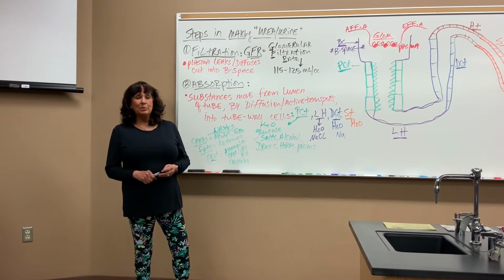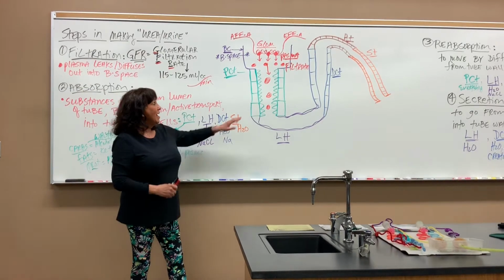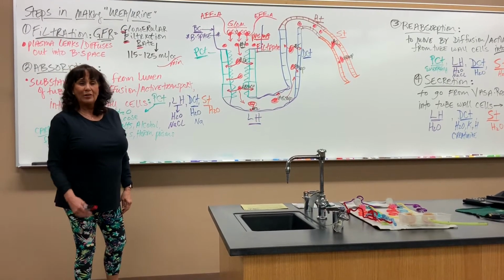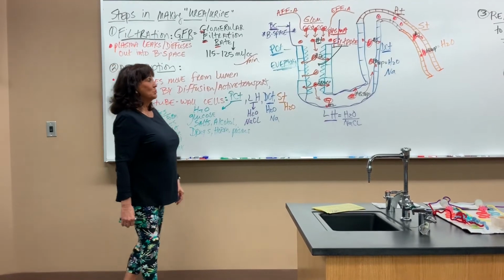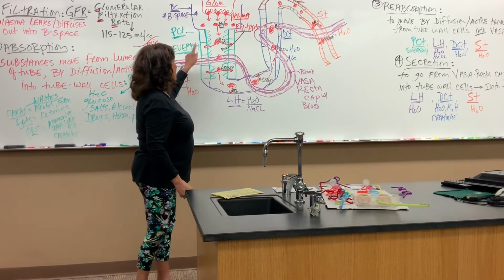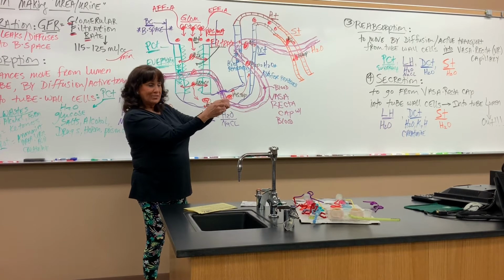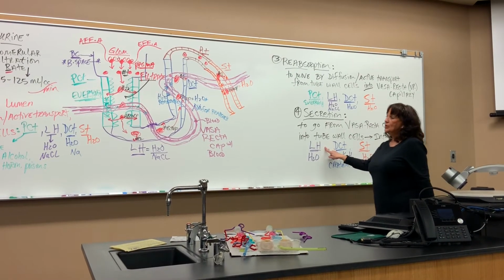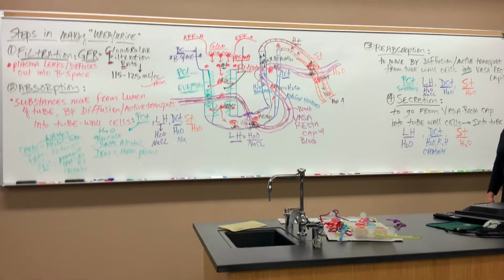BIO 142 Lec: Nephron